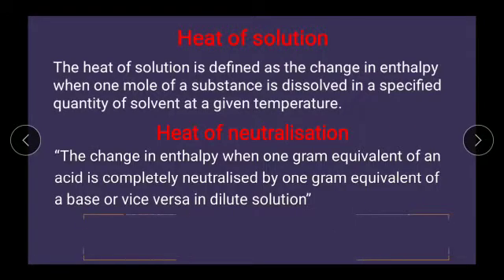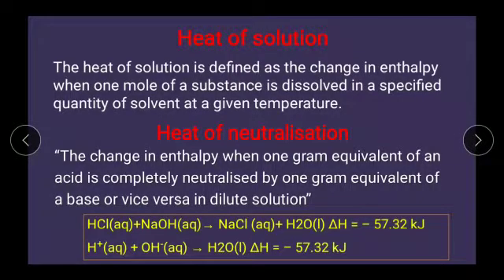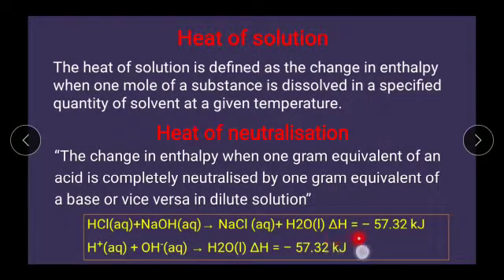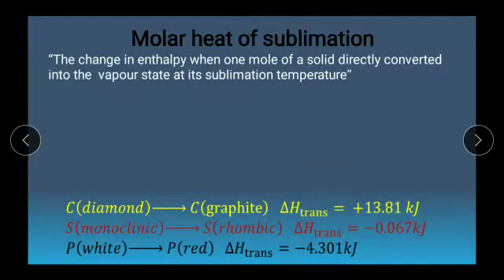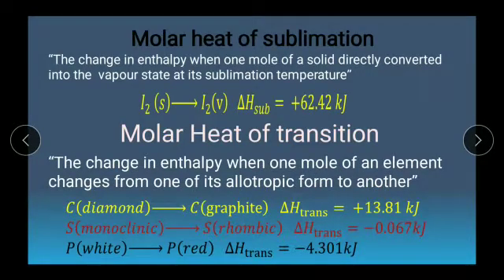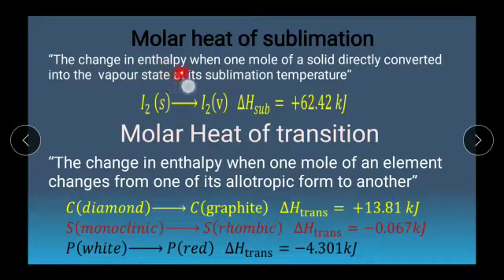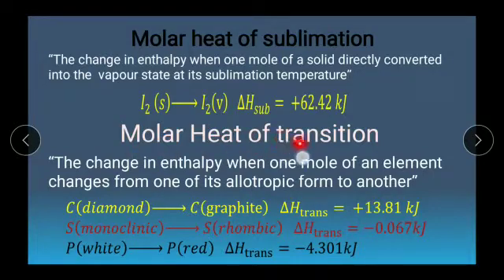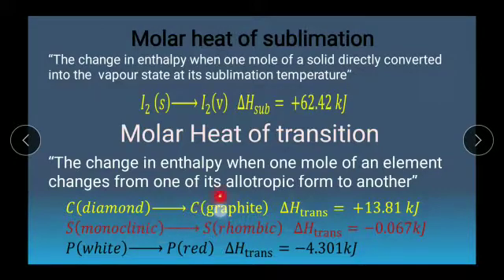25.8.2020 XI-CHEMISTRY 3